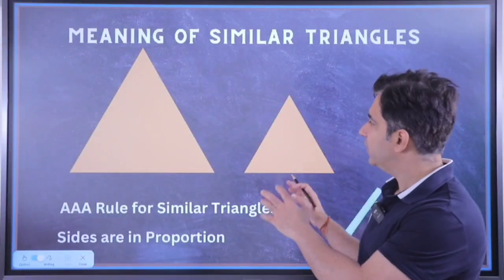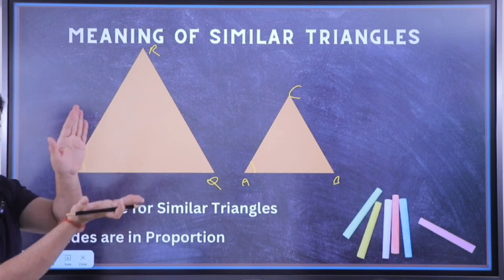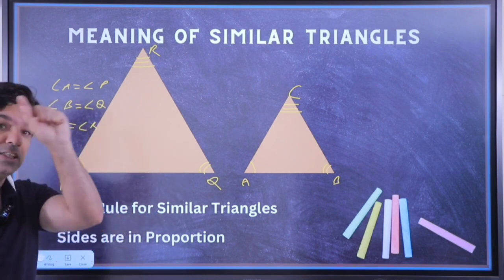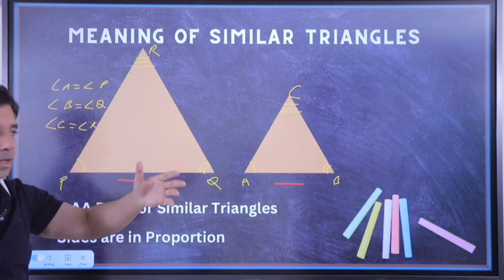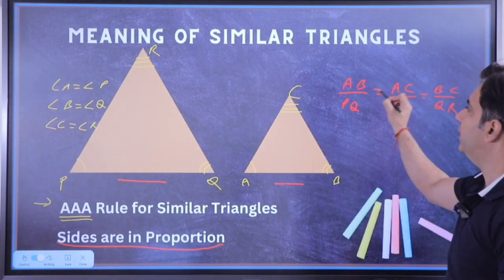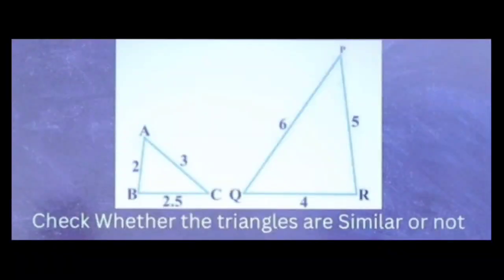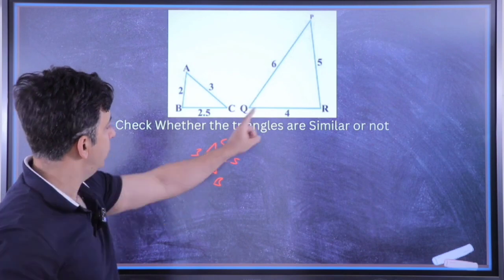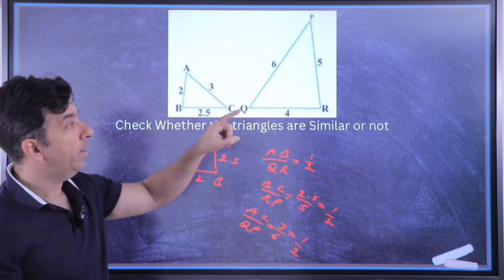"Triangular Treasures: Unraveling Grade 10 MPM2D Mysteries | Ontario Math Odyssey!"Part 2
Join us on an exhilarating exploration of Grade 10 MPM2D triangles! Dive into the rich world of geometric wonders as we decode triangle properties, unlock the secrets of congruence and similarity, and navigate the realm of trigonometry. Whether you're a student seeking clarity or an educator enriching your lessons, our engaging tutorials offer step-by-step guidance and real-world applications.

MPM2D|Grade 10 Math|Triangles|Ontario Curriculum|Grade 10 Mathematics|Triangle Properties|Triangle Congruence|Triangle Similarity

MPM2D Mastery: Grade 10 Triangles"MPM2D